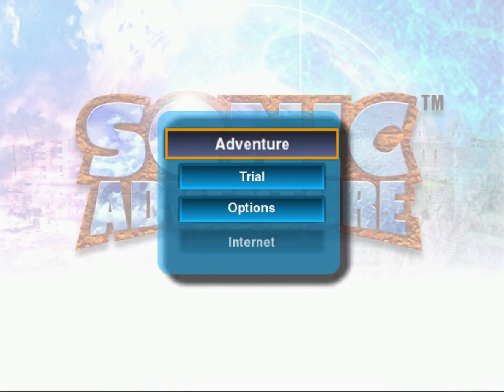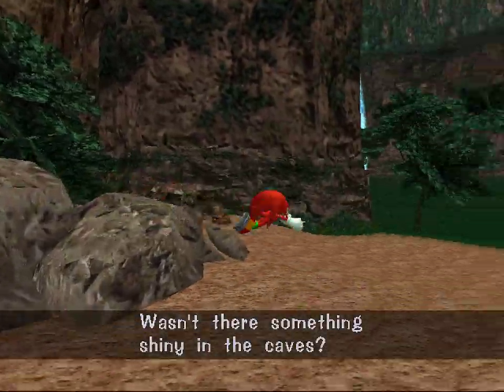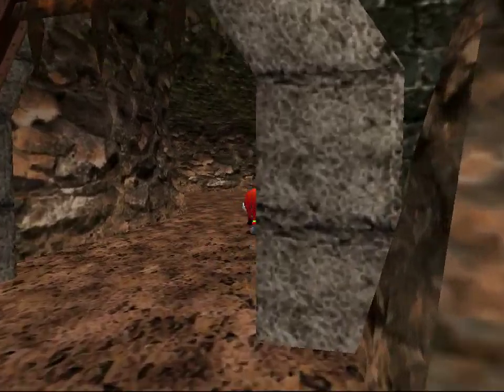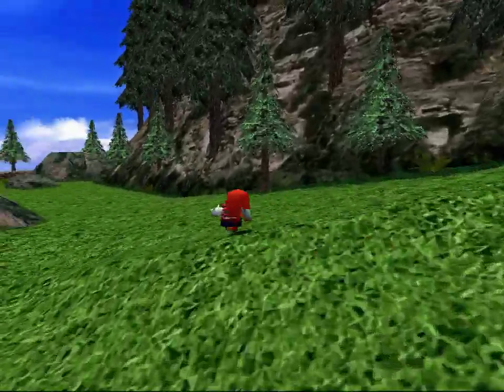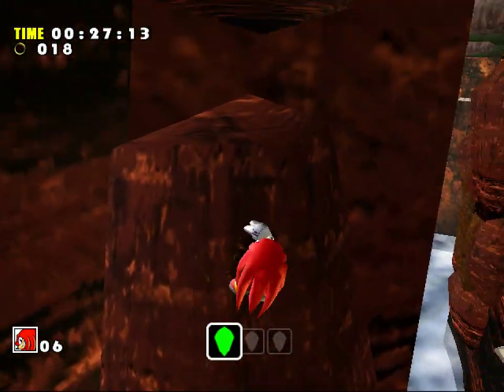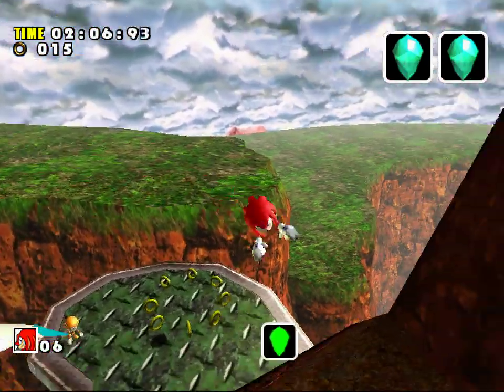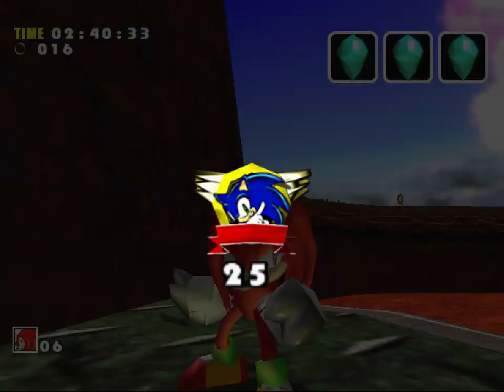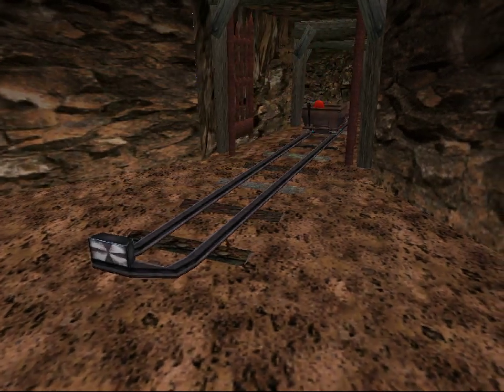All the Sonics - 289 - go tell it on the mountain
behold throughout the heavens

honestly speaking looking at the background, this is more like a crater